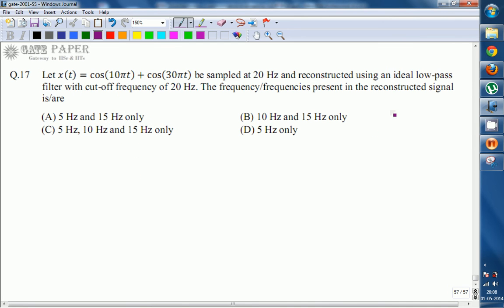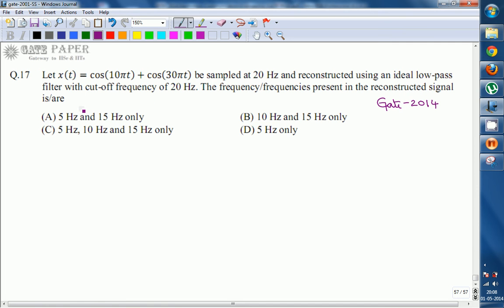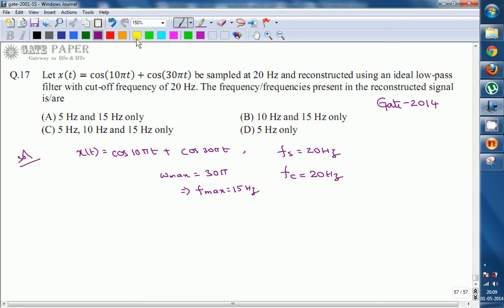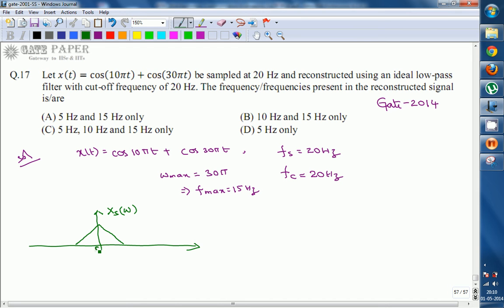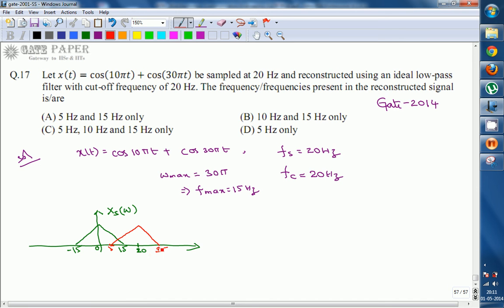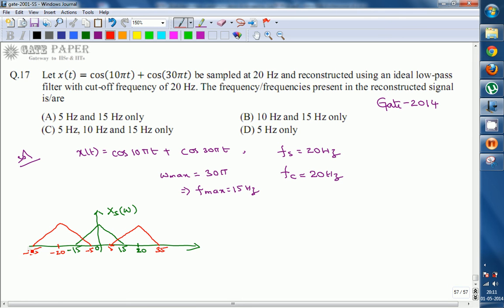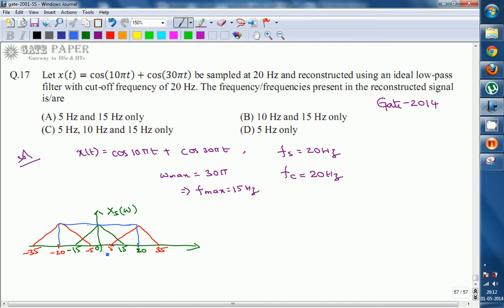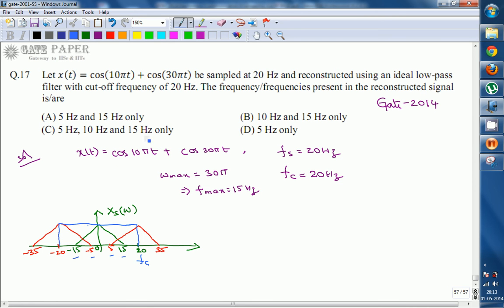GATE 2014 ECE Reconstruction of sampled signal